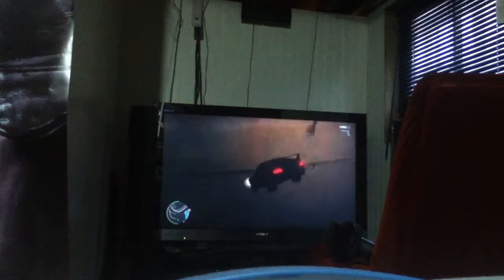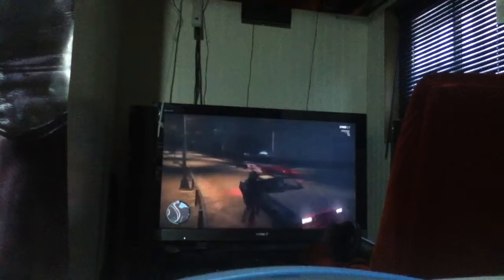Jun 18, 2013